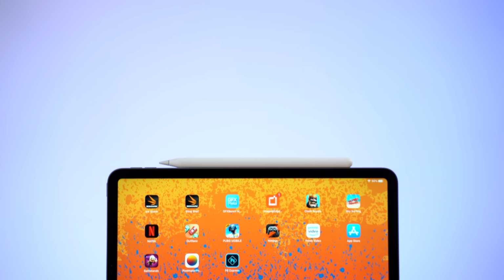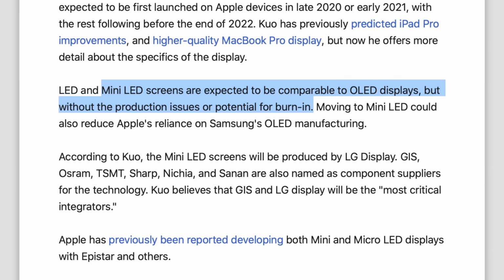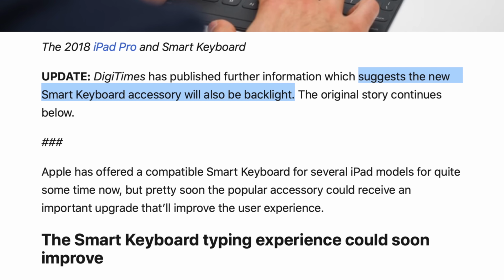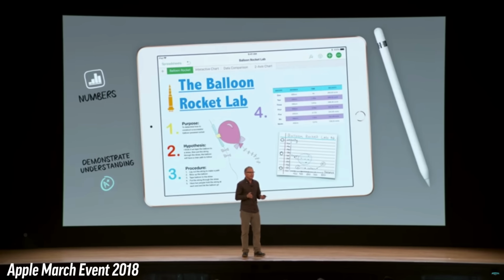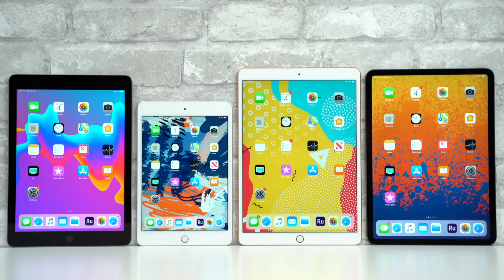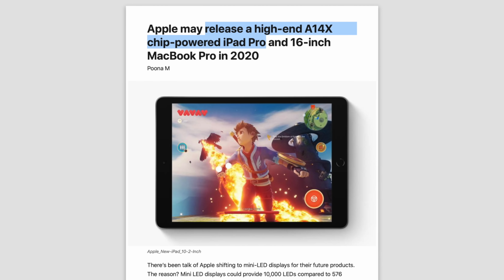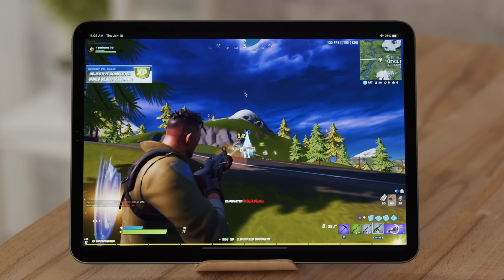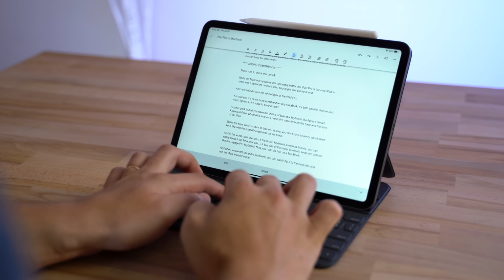New 2020 iPad Pro - Everything you NEED to know!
The 2020 iPad Pro is coming very soon based on a bunch of new leaks and rumors. Here's what to expect and when!
Can't wait?

Apple is working on a new 2020 iPad Pro and based on their timeline of iPad Pro releases spaced 16 months apart, we should expect the new model in as early as March 2020!

In this video, we show you a bunch of leaks and rumors of what this future iPad Pro can be packing and when we should expect it to be released.

The A14X chip in the new iPad Pro is going to be a massive feature and really push mobile processing ahead of the game!

We can also expect to see a Mini-LED display, hopefully with 120hz ProMotion technology as well.